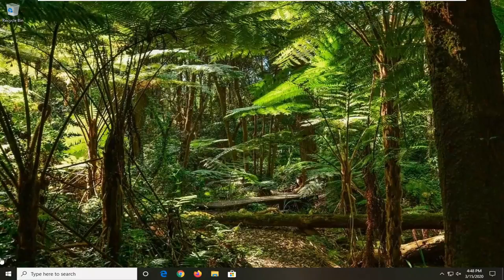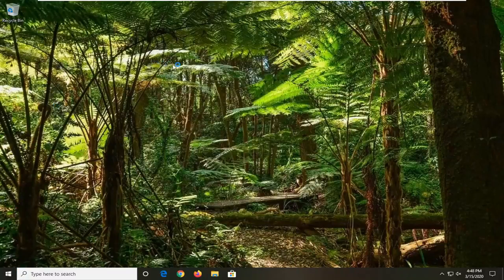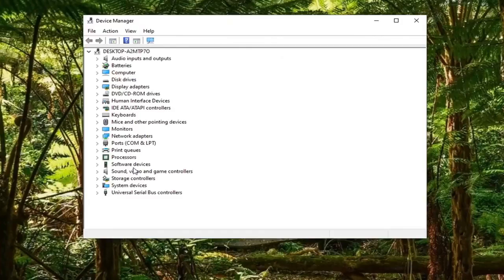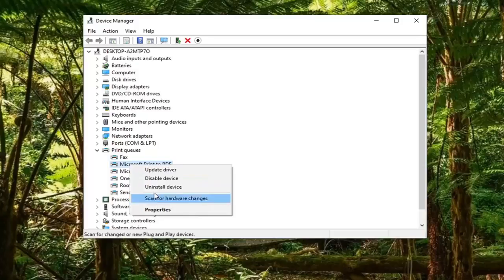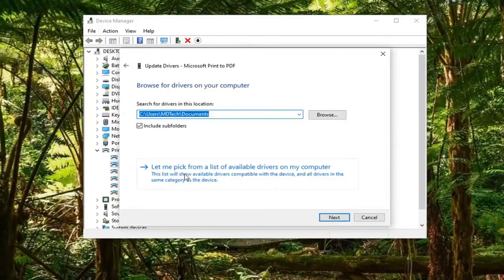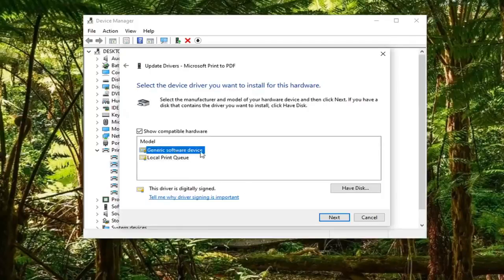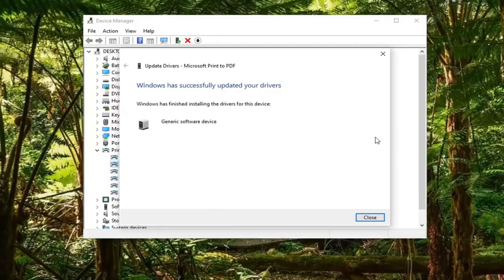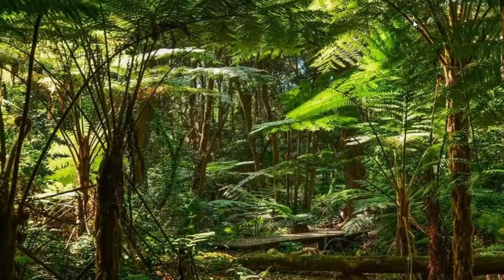How To Fix Printer Not Printing In Windows 10 | Easily FIX Printer Issues Tutorial [Solution]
Printer Not Printing In Windows 10 FIX.

Printing is one of the most executed tasks across the world since the advent of computers, and if your printer won’t print in Windows 10, it must be a frustrating experience.

Whether you’re working from home, or the office, a printer is a must have especially if paperwork is involved.

Printer problems come and go, especially those we can easily fix with a restart. But they’re more than we can handle, then it becomes mind boggling and we need to seek external help.

One of the issues communicated about Windows 10 users, is that either the printer won’t print in Windows 10, or there are some challenges in how the printer operates after upgrading to Windows 10.

Here are some quick fix solutions to fix the chop when your printer won’t print in Windows 10 OS.

Here how to fix different Windows 10 printer problems like print spooler not working, Windows could not connect to the printer, the Printer driver is not found, Printer Driver is Unavailable, print spooler service not running and more

If your printer stopped working and you’ve not updated or upgraded Windows 10 recently, you’re covered.

One of the joys of using Windows 10 is that, unlike older Windows editions, it’s pretty capable of taking care of installing any extra peripherals like your printer. If you do run into a printer problem setting it up on Windows 10, there are some easy fixes.

Most of the time, you can take care of a Windows 10 printer setup problem by following some fairly standard steps, like double-checking cables or connectivity. Installing drivers is a must, but if all else fails, you can run the Windows Troubleshooter to try and fix the most common printer setup problems for Windows 10 printers.

If your PC runs on Windows 10 S, some printers may not work well with it, or you may experience limited functionality with your printer.

To see whether your device is compatible with Windows 10 S, check with the manufacturer.